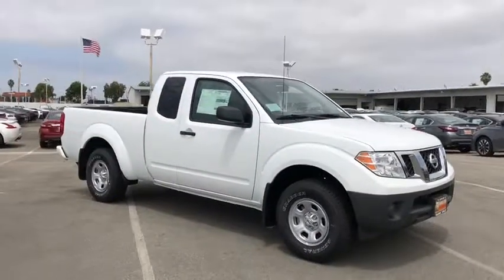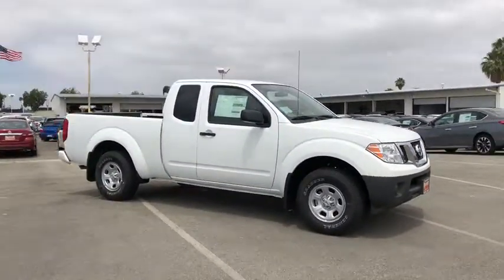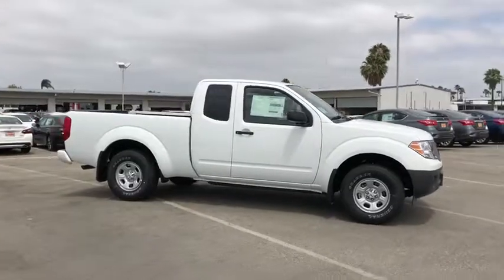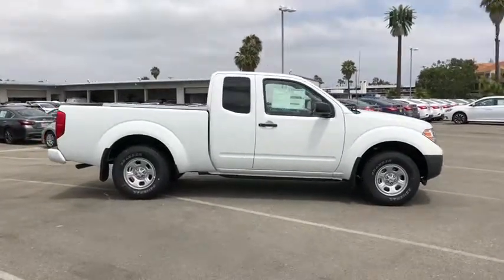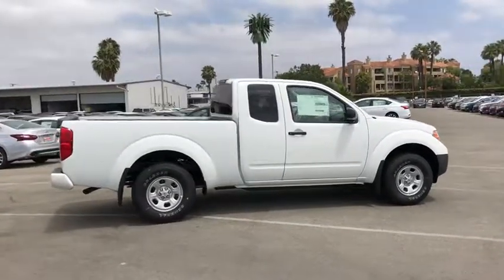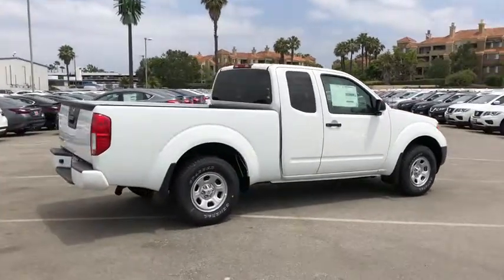2018 Nissan Frontier Costa Mesa, Huntington Beach, Irvine, San Clamente, Anaheim, CA FR80889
Glacier White New 2018 Nissan Frontier available in Costa Mesa, California at Orange Coast Nissan. Servicing the Huntington Beach, Irvine, San Clamente, Anaheim, CA area.

Glacier White 2018 Nissan Frontier S RWD Automatic 2.5L 4-Cylinder Price includes: $1,000 - Nissan Customer Bonus Cash - 2018 Frontier. Exp. 07/09/2018